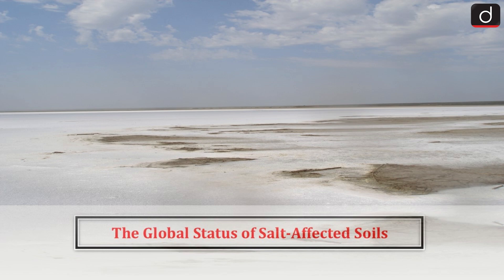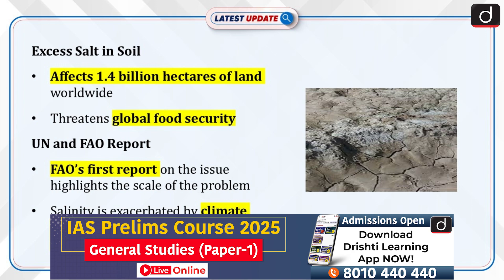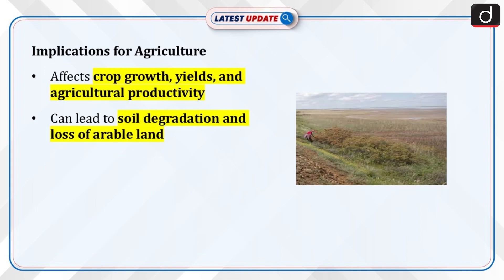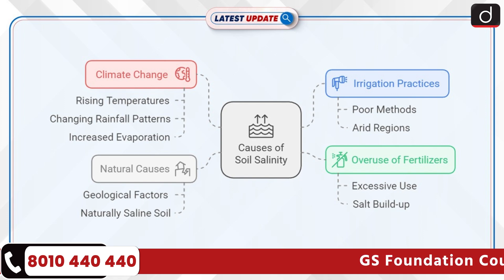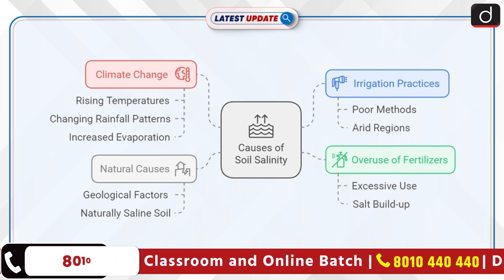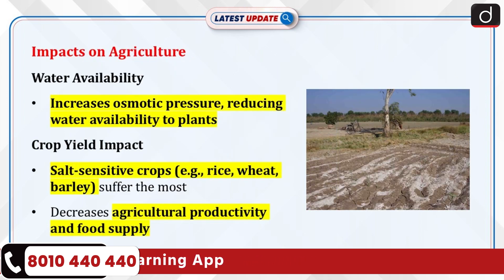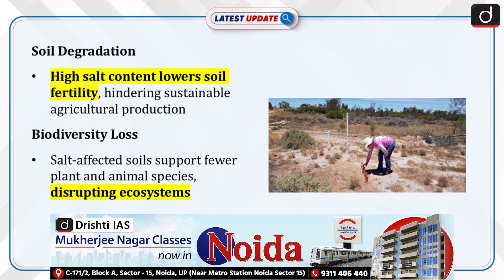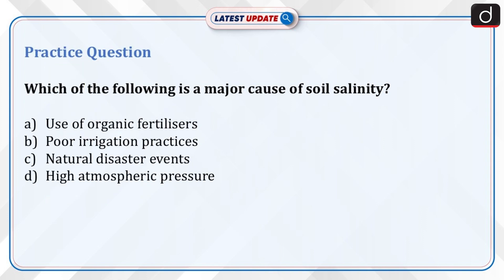The Global Status of Salt-Affected Soils | Latest Update | Drishti IAS English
A recent UN report reveals that excess salt in the soil affects 1.4 billion hectares of land worldwide, threatening global food security. The FAO (Food and Agriculture Organization) published its first report on soil salinity, highlighting the worsening situation of saline-affected land.

Dear Viewers,